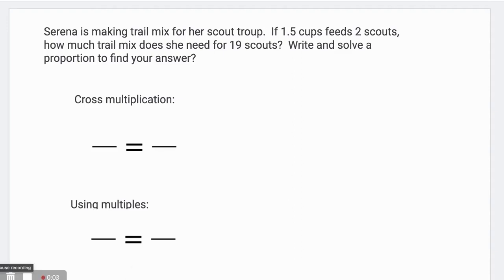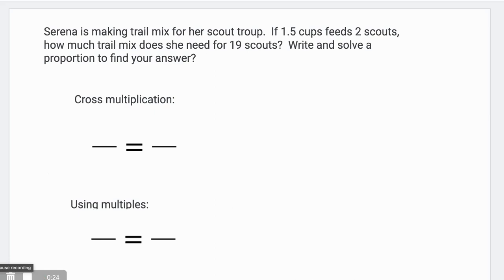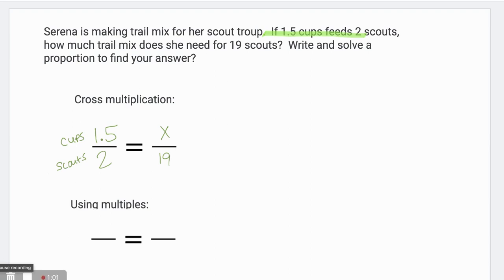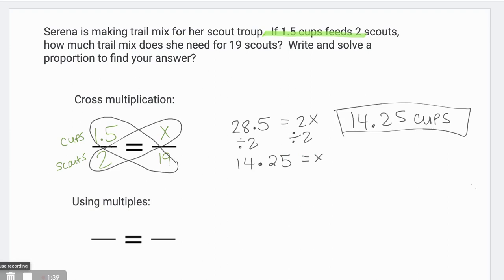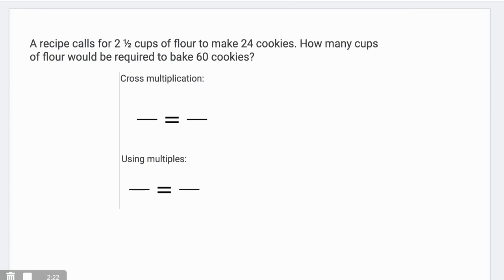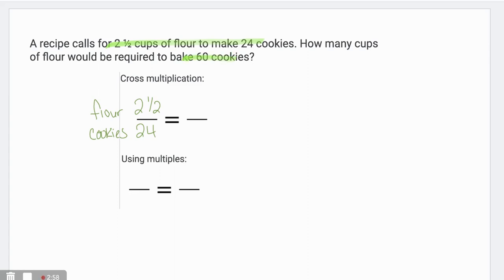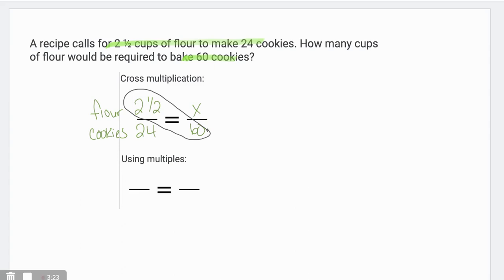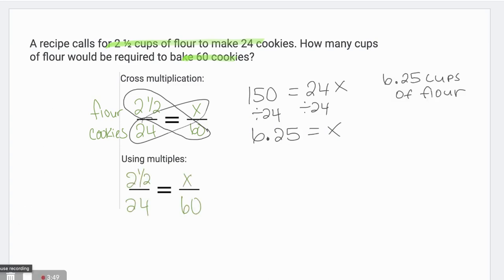A Video by Megan - October 11th 2021 4:19 pm